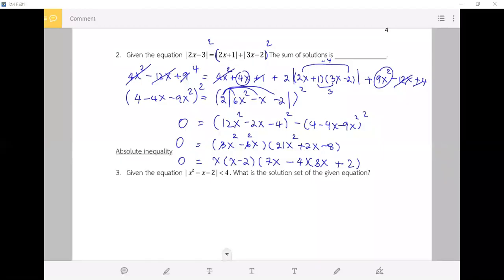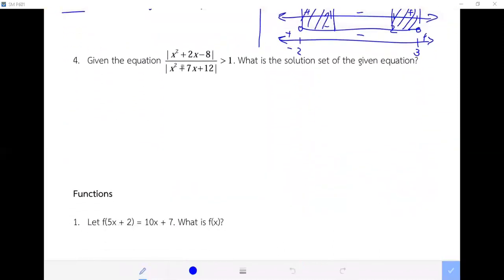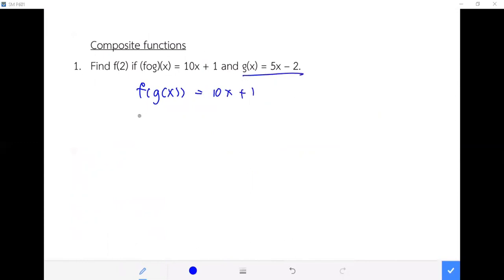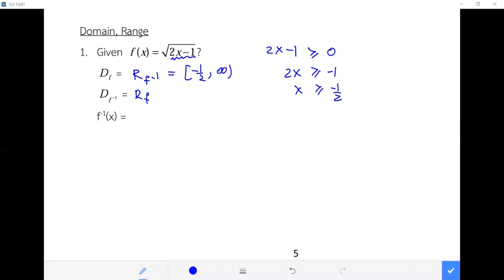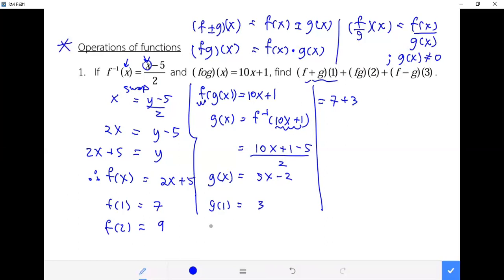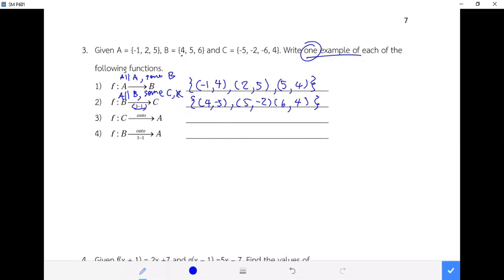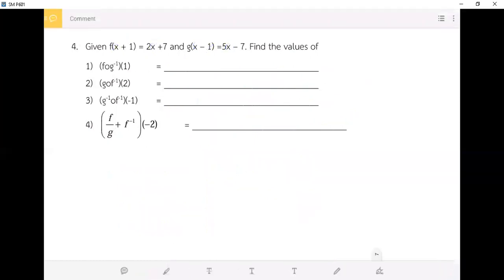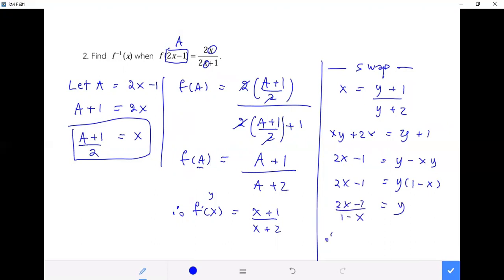clip 2 | Liveสาระ